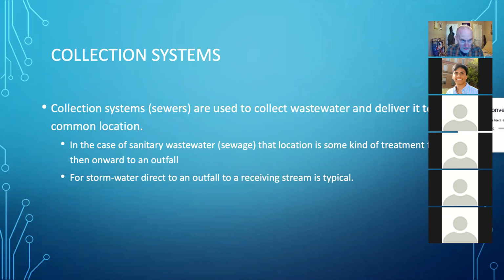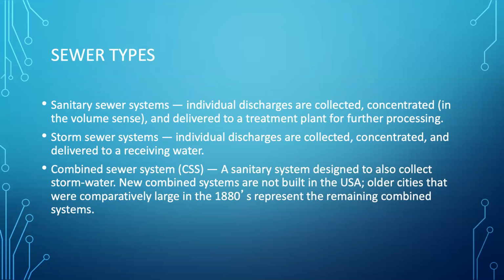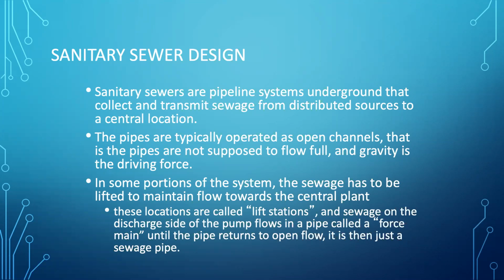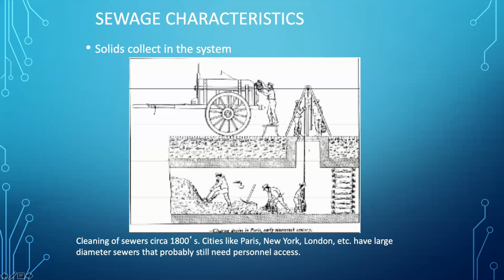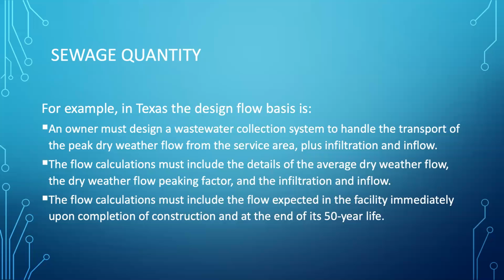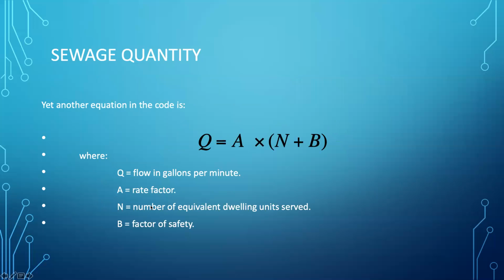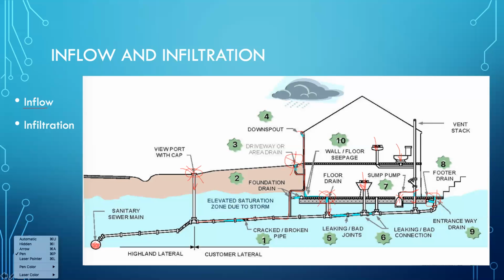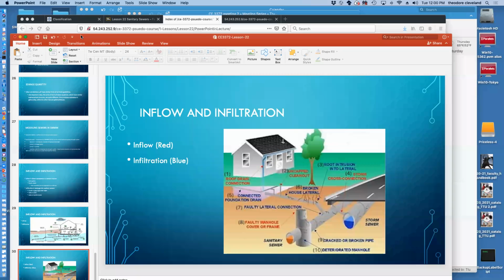ce3372 lesson22 sec002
CE3372 Lesson 22 Wastewater Collection Fall 2020 Sec 002 (morning)